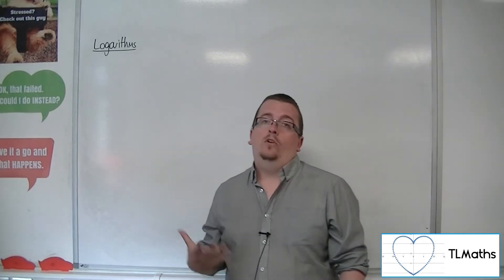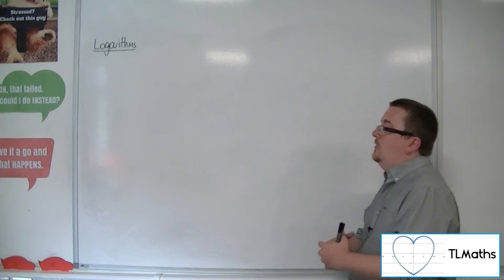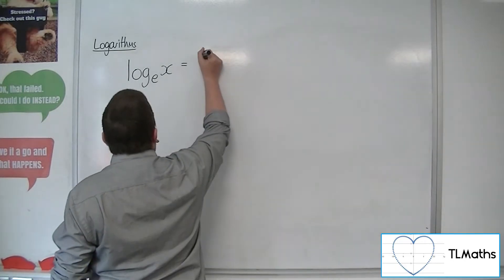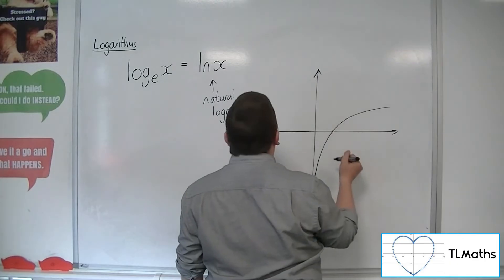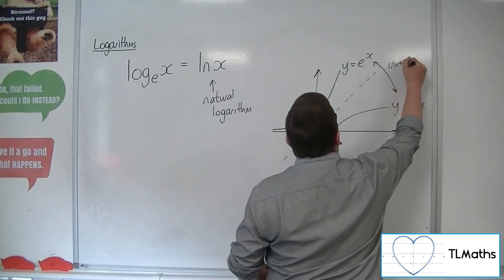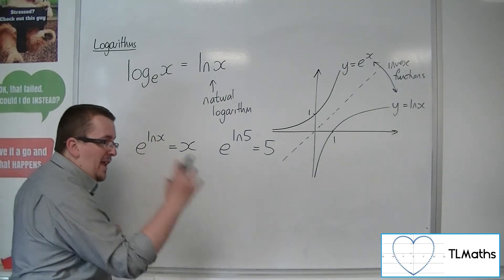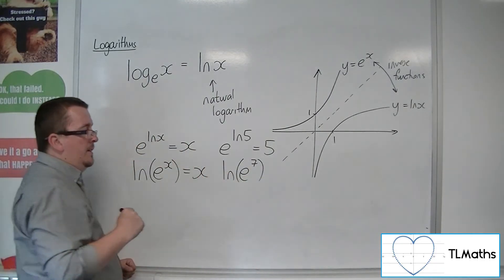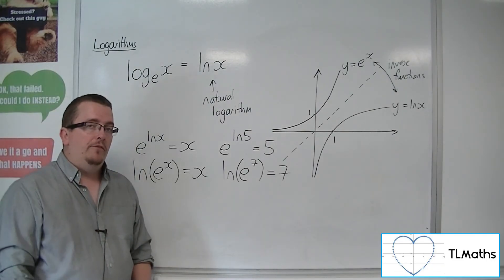A-Level Maths: F3-13 [Logarithms: Introducing The Natural Logarithm ln(x)]